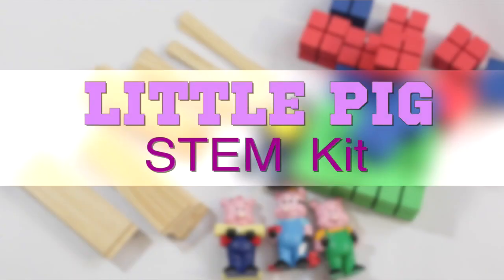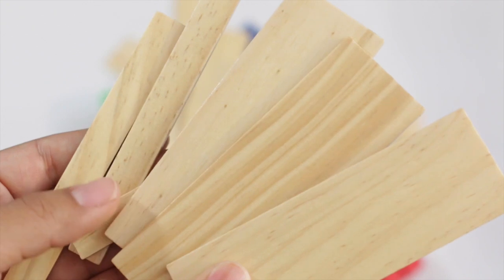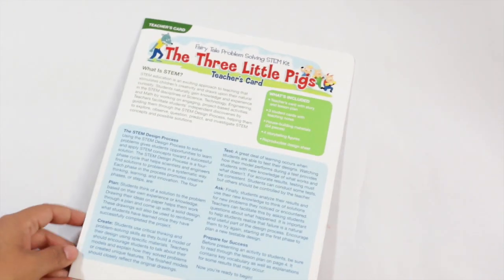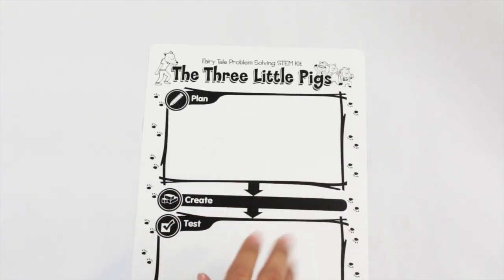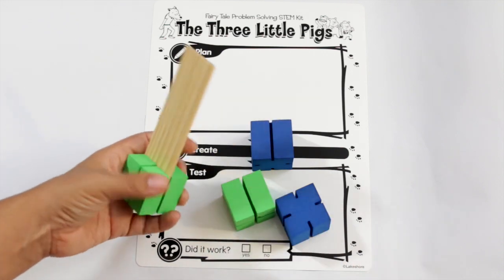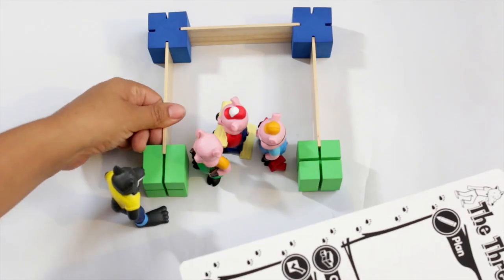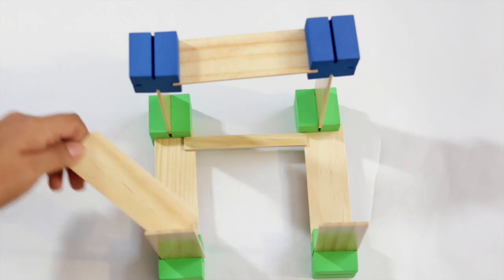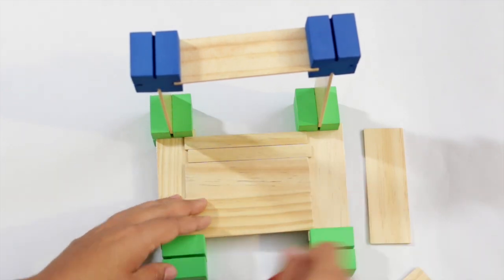STEM Three Little Pigs - LAKESHORE LEARNING STORE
You can teach preschoolers STEM and it is FUN! Take a look at this fairy tales stem kit that Lakeshore Learning Materials sent me to review. It is so much fun.